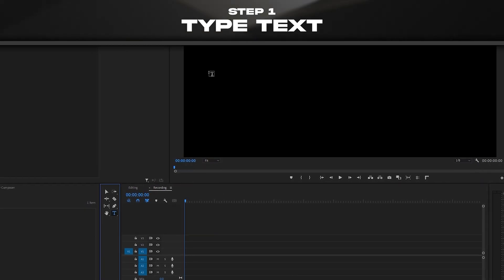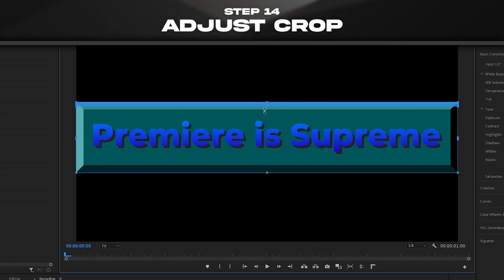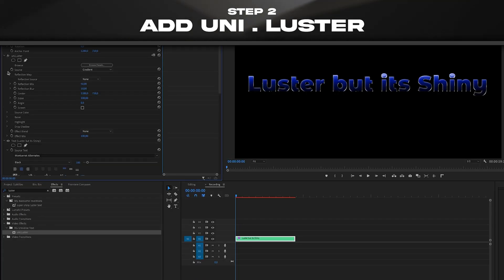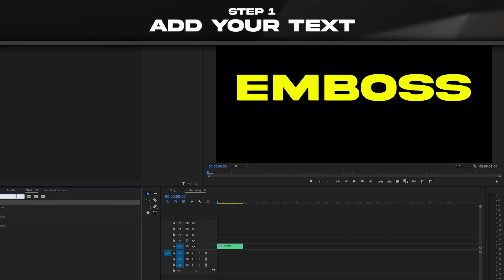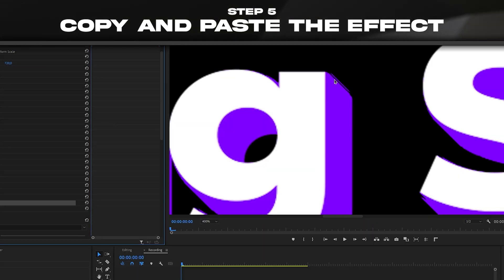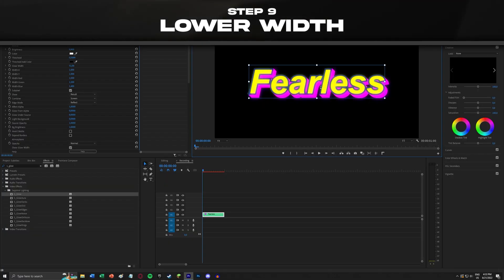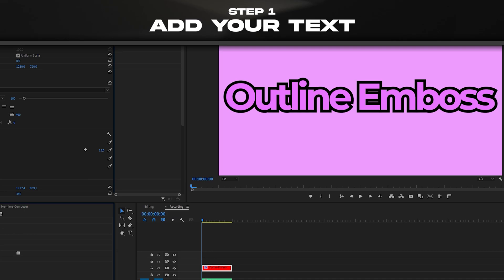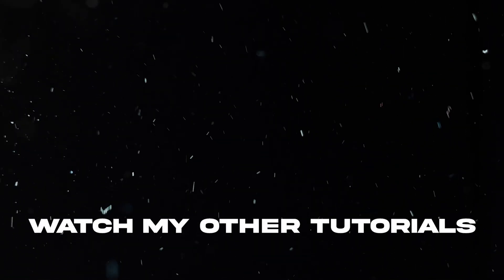These Subtitles Will Improve Your Video by 267%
In this video i showed how to edit subtitles in premiere pro to improve your videos, this will also work with after effects, but the tutorial shows premiere. Shoutout to Fearless, Azpect and MrWhosTheBoss for inspirations!